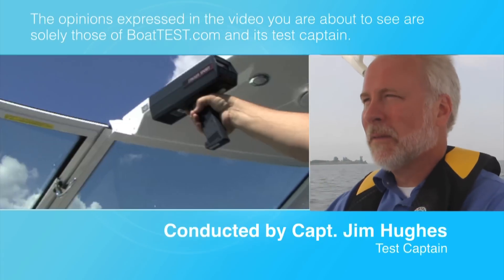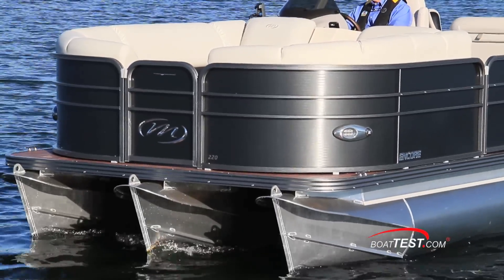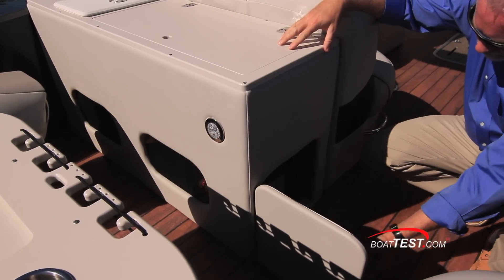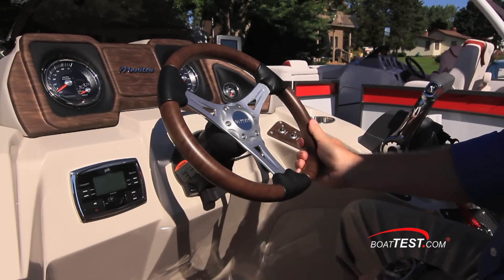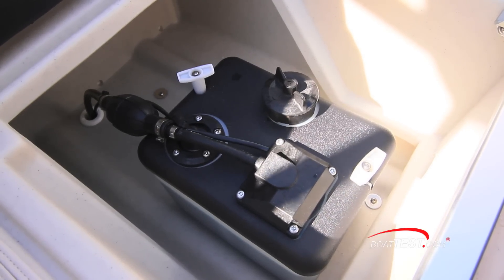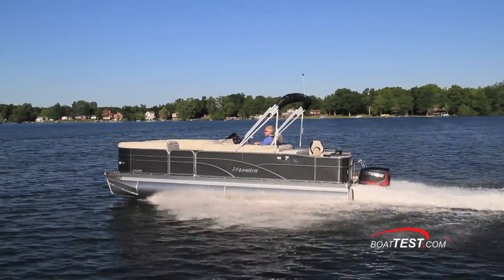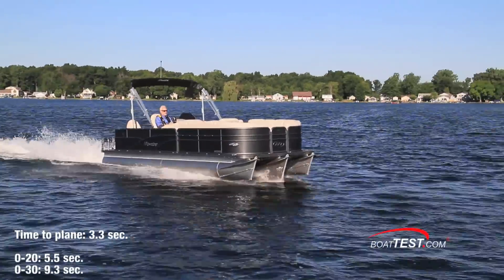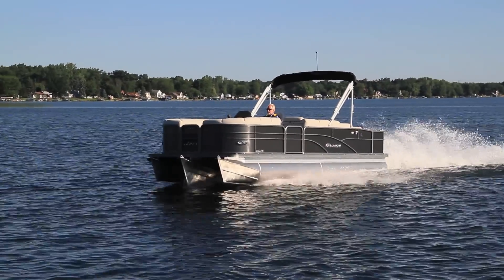Manitou 22 Encore Pro Angler Full Front VP Test 2015- By BoatTest.com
For more test data, performance chart, detail review, captain reports and more about Manitou 22 Encore Pro Angler Full Front VP, go

Two or four corner fishing seats, a pair of livewells, vertical rod holders, a secured rod locker, and even a Lowrance color fishfinder make this Manitou 22 Encore Pro Angler ready to fish, right out of the box. On the other hand, a tow bar, wakeboard rack, ski mirror and swim ladder make her equally suited for family watersports.